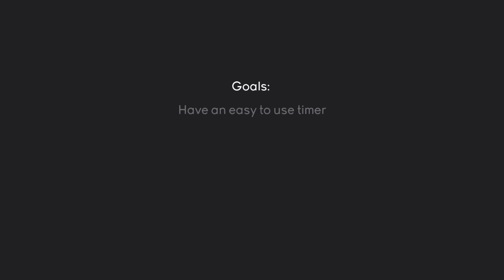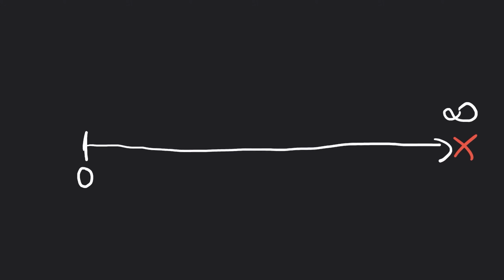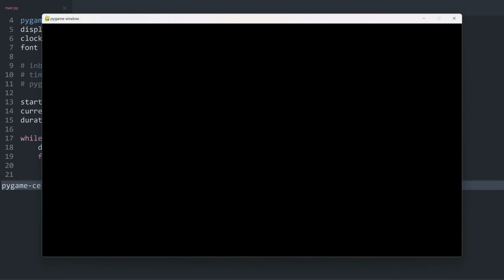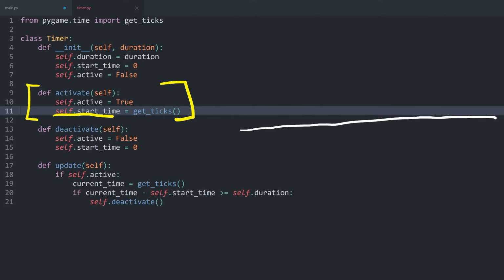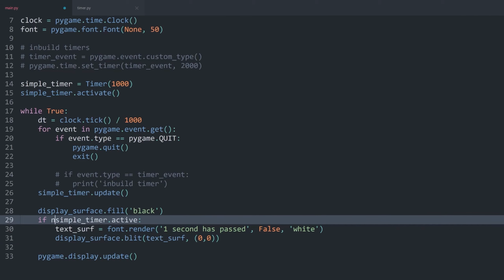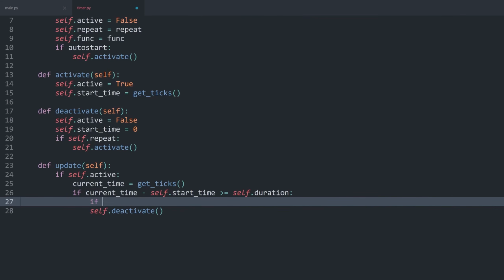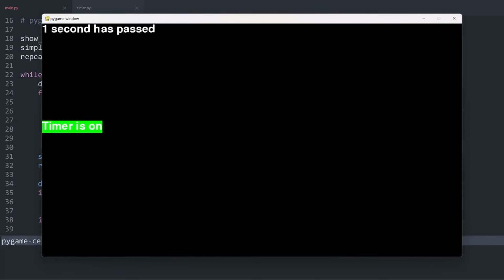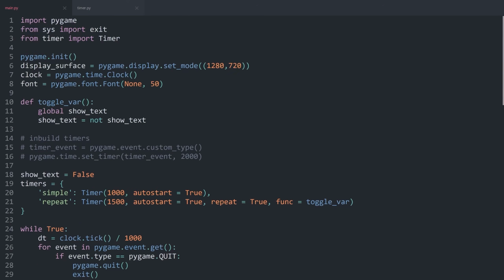Creating timers in pygame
This tutorial will cover custom timers in pygame. Since the inbuild ones are rather limited we create timers that can change their duration and can run once or multiple times; they're also easier to use.